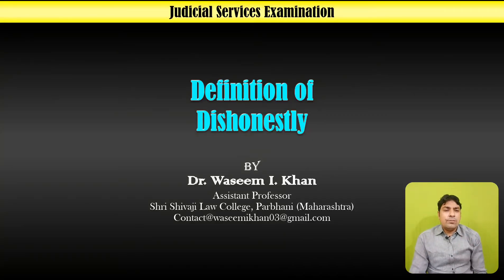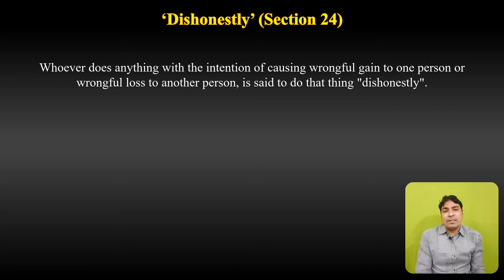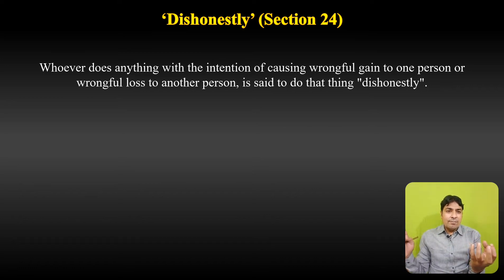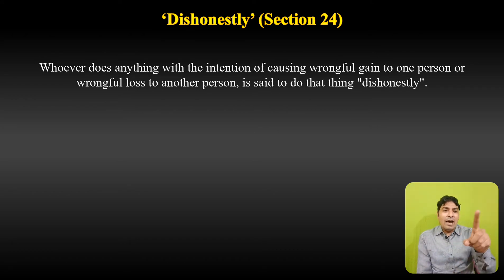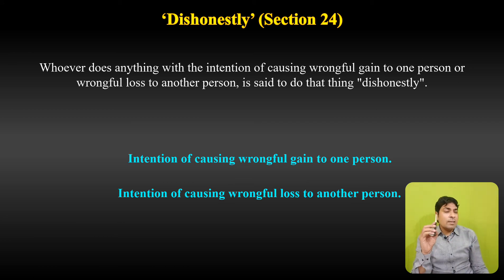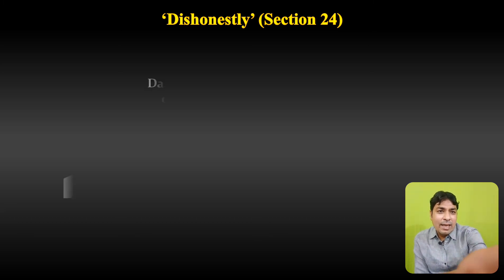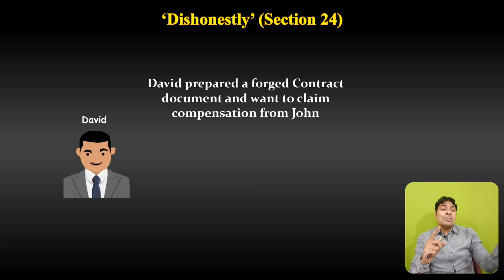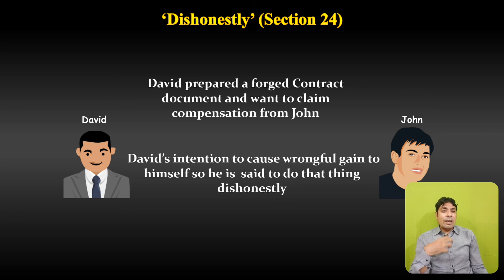Definition of Dishonestly | Lecture Series on Judicial Examination | IPC Part 7.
About Us.

This video will be very helpful to understand the  definition of Dishonestly , in this lecture the concept and questions asked on this definitions of Indian Penal Code has been discussed. This is very important topic as point of view of judicial exmas aspirant.